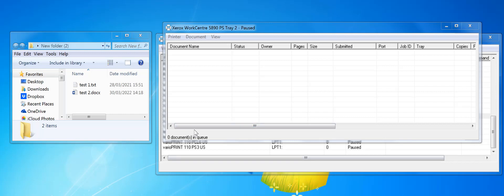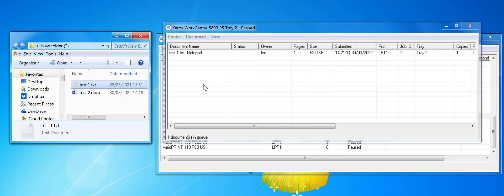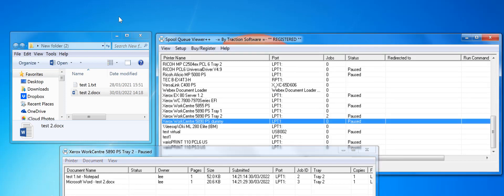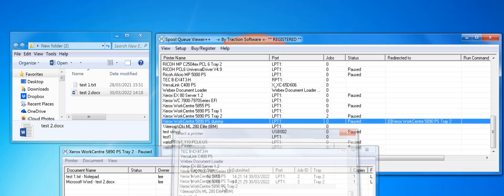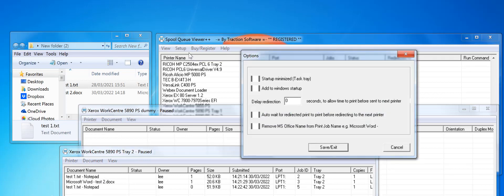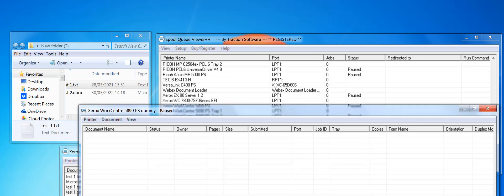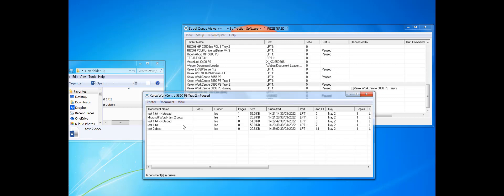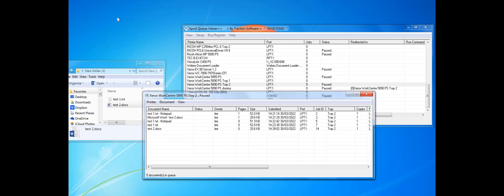How to change the Microsoft office word / notepad print job name to filename only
How to change the Microsoft office word / notepad print job name to filename only / Change MS Office print job name to filename with Spool Queue Viewer++

Spool Queue Viewer++ is a feature rich spool queue viewer that windows should have by default, we have taken it to the next level... many features include viewing of all printers and number of print jobs, view tray, pages, paper size, dpi, collate, color / BW, priority, duplex mode, copies, job id & orientation of each print job in the spool queue at a glance.
Change the priority of print jobs so they print faster, the ability to copy print jobs from one printer to another printer by simply dragging and dropping between print queues can be a life saver, view the actual print jobs as pdf for verification or for printing onto another printer again. Support for Drag and drop printing of folders and files, Print Re-direction for redirecting all prints from one printer queue to another queue automatically, perfect for broken printers without the need to re-print any files in the job queue.  With redirection you can also utilize other printer drivers, for example if you wanted to output a watermark on each job print and your current printer driver doesn't support that then you can install another driver that does and re-direct all prints to your printer, this way it applies any settings to the print before redirecting including watermarking, Nup 'ing etc etc.
sorting options on all information included.
The usual operations of the standard Spool queue viewer are included like pausing, restarting, cancelling print jobs. Printer properties, document properties and Sharing printers and are all in the same place for familiarity. having Spool Queue Viewer++ is a no brainier for any print production or office that deals with a lot of prints.

It's what the standard Microsoft spool queue viewer should be!!! (which hasn't changed since Windows 95!) this is so much more... we have taken it to the next level.

License includes all 2020 v1.xx updates free of charge.   1 license required per machine installed on.